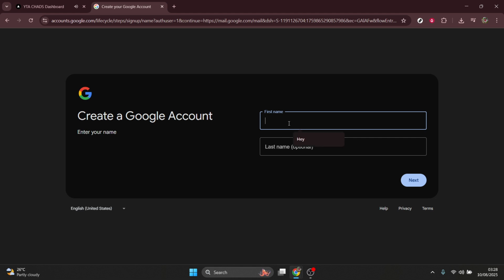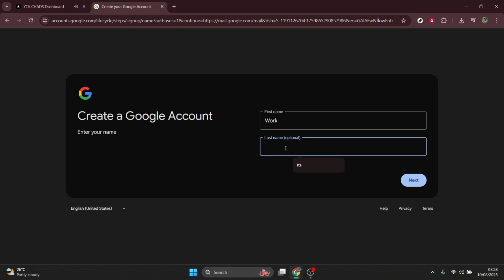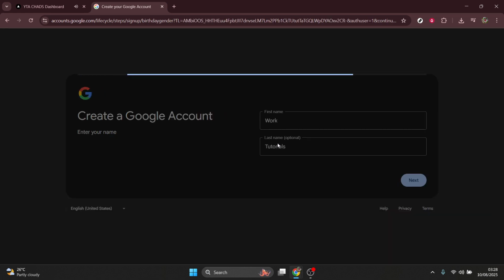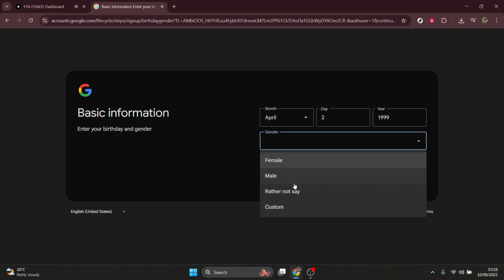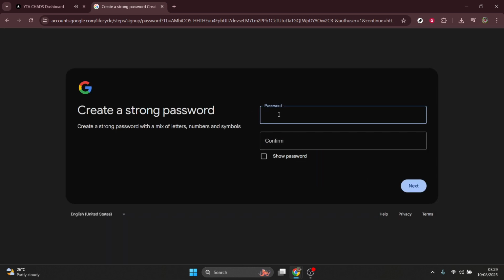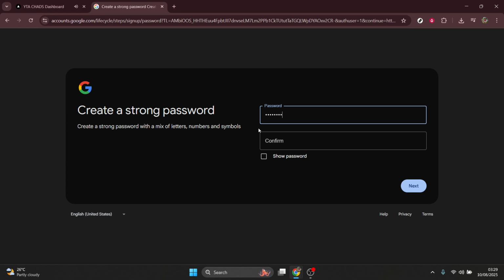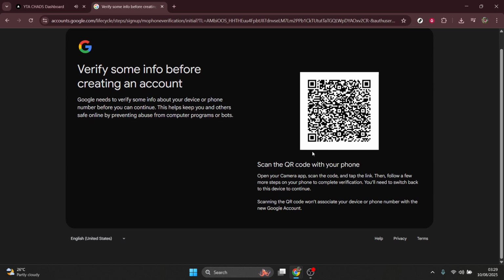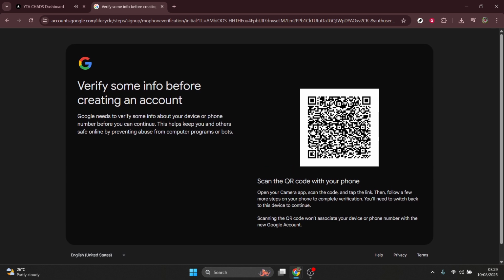How To Create Gmail Account Without Phone Number Verification Phone/Laptop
Want to create a Gmail account without using your phone number? 📱💻
In this easy step-by-step tutorial, I’ll show you how to create a Gmail account without phone number verification — whether you’re on a mobile phone or laptop! 🚀

You’ll learn simple and safe methods to set up a new Google account while keeping your privacy protected. This works for both Android and desktop browsers, perfect if you don’t want to link your number to your Gmail.

👉 In this video, you’ll learn:
✅ How to create a Gmail account without entering a phone number
✅ How to set it up using your phone or laptop
✅ Why Gmail sometimes asks for verification
✅ Tips to protect your account and stay secure

💡 Perfect for: students, freelancers, or anyone who wants to make a new Gmail account privately or manage multiple accounts easily.